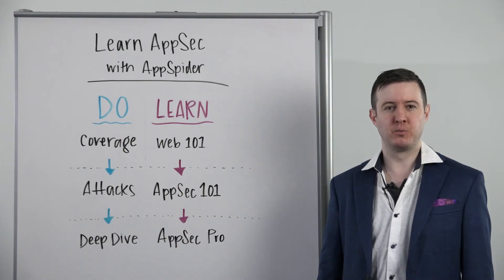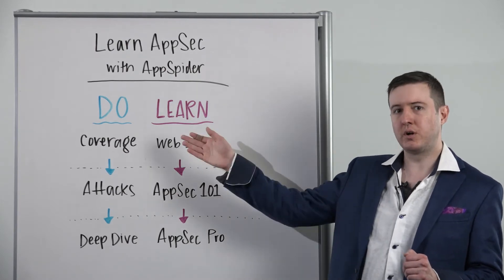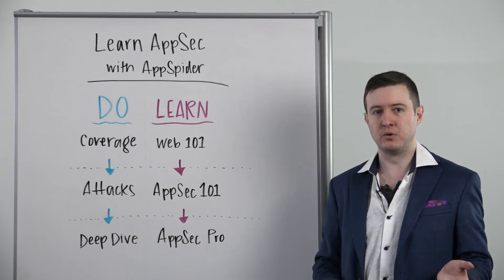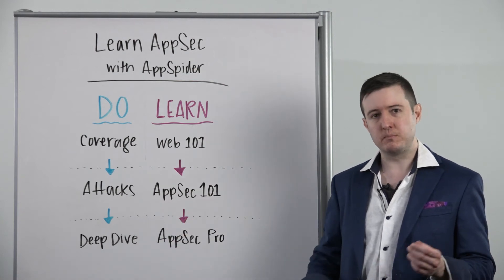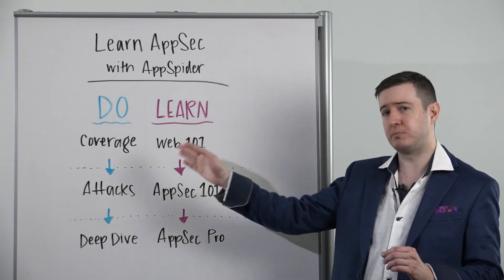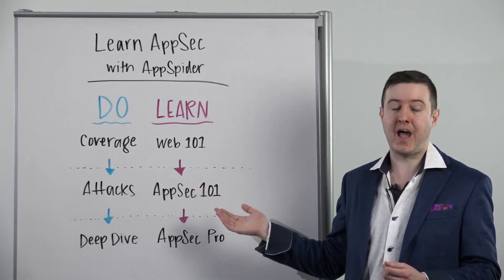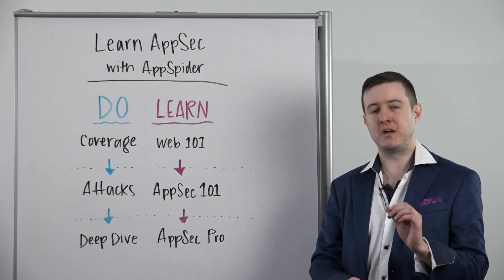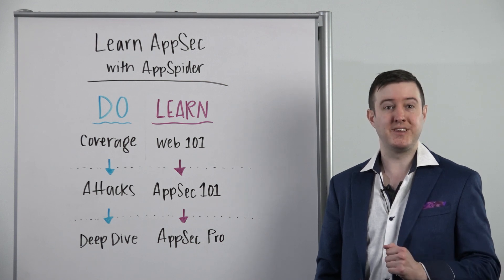Whiteboard Wednesday: Working with DAST Tools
In this week's Whiteboard Wednesday, Francisco Slavin, senior enterprise security consultant with Rapid7, discusses learning to do application security work in the field, as well as using dynamic application security testing (DAST) tools.